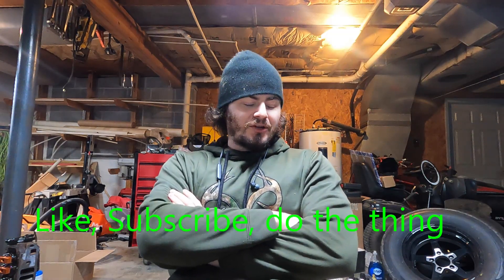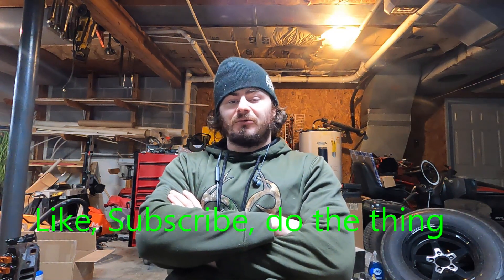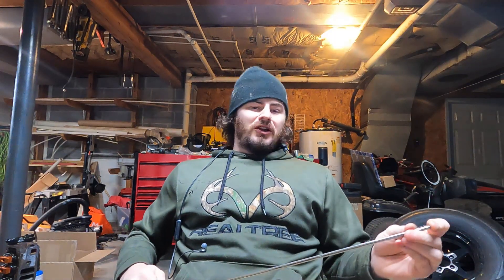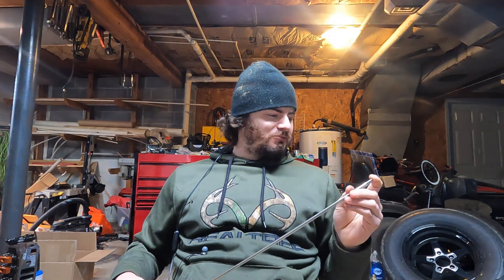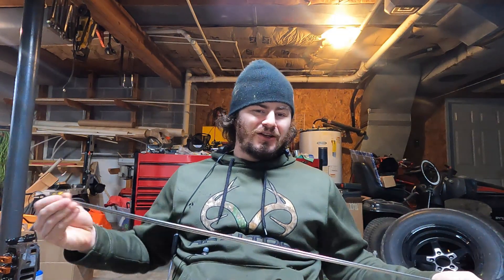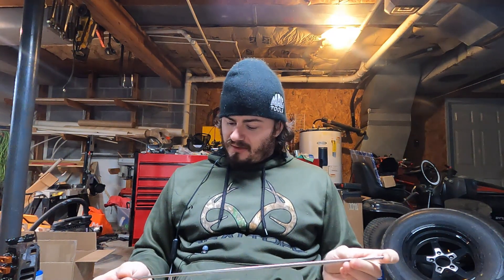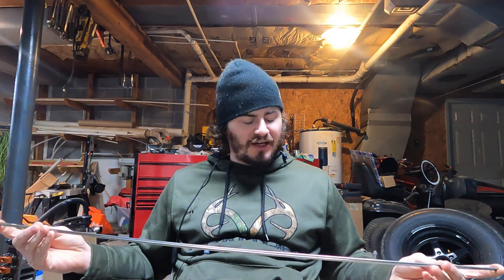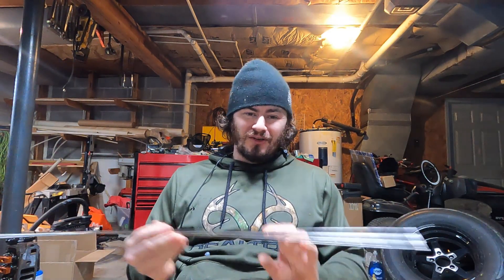Dakota Update(story time)